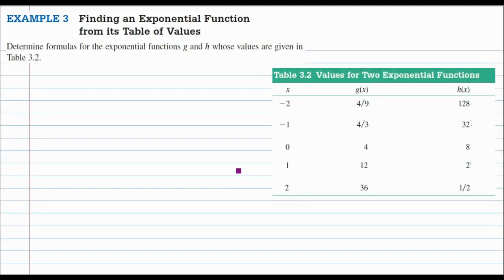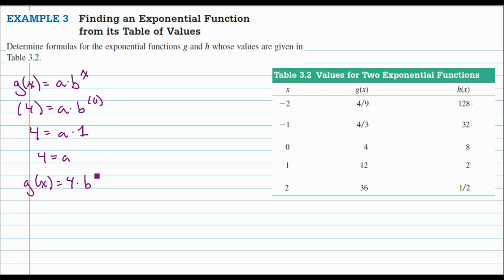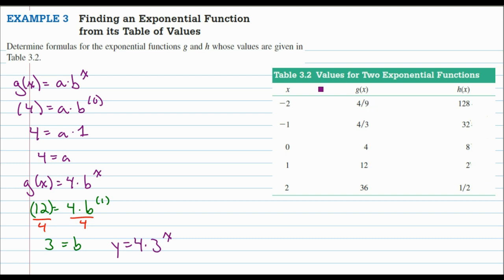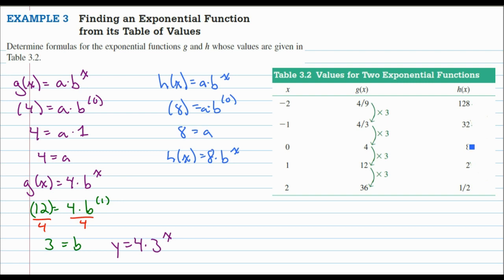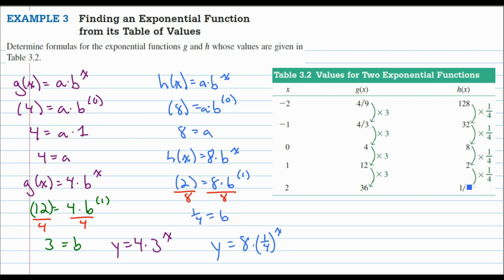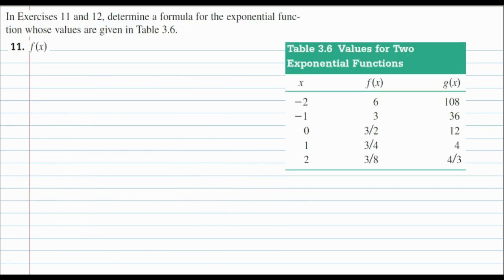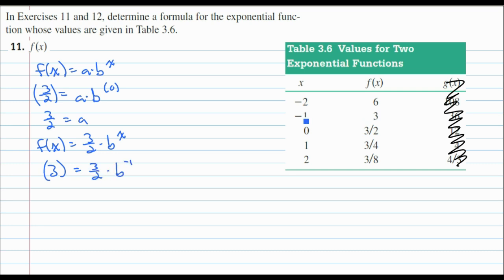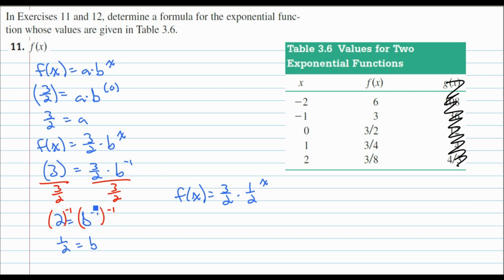Precalc 3 1 ex 3